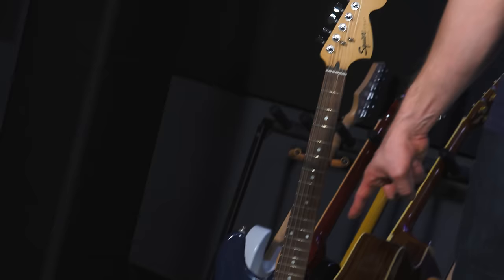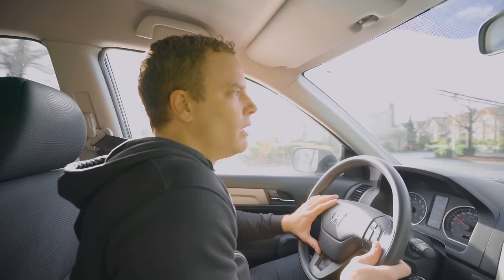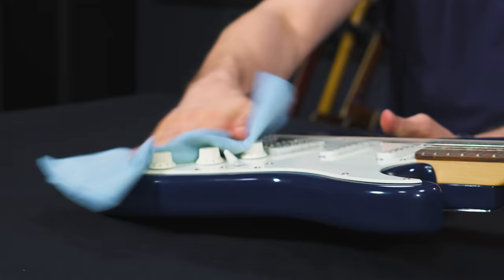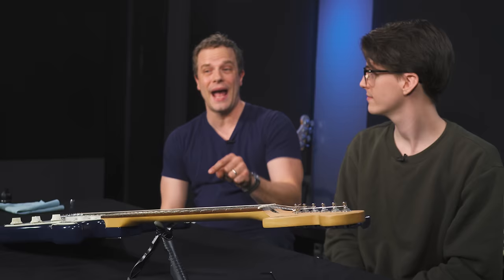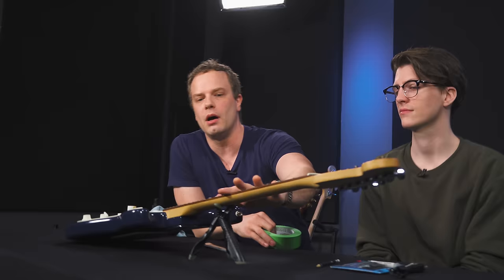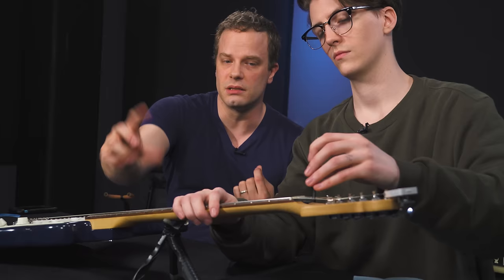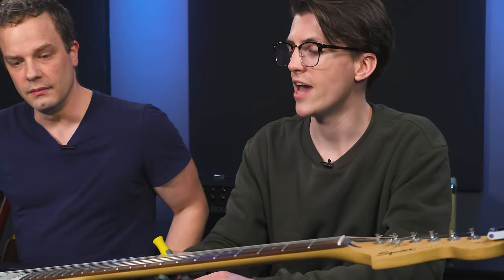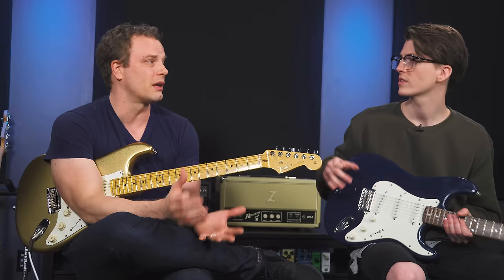Making An $85 Guitar Play Like A $1000 Guitar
In this video, we'll be taking an $85 Squier Affinity Stratocaster we got off Craigslist and setting it up to play like a $1000 Fender American Stratocaster. All the things we do in the video are things you can do at home with a few tools.

Sometimes, a used guitar can have some issues that'll make it feel a lot worse than it is. In this guitar lesson, Nate Savage and Andrew Clarke will cover the things to look out for when buying a used guitar, and also some important tips for making your used guitar sound and play amazing!